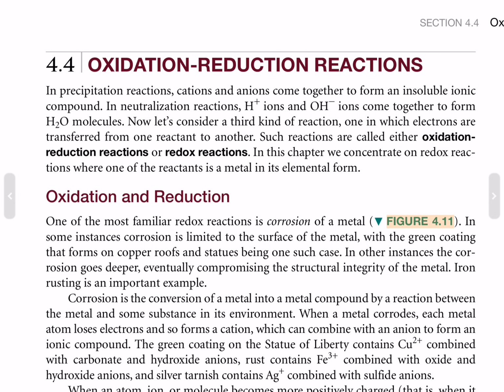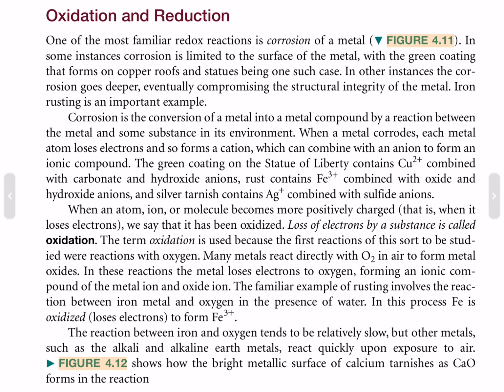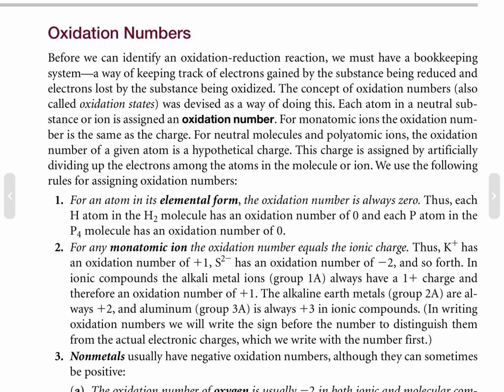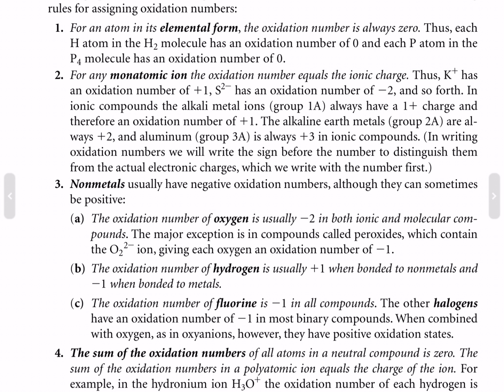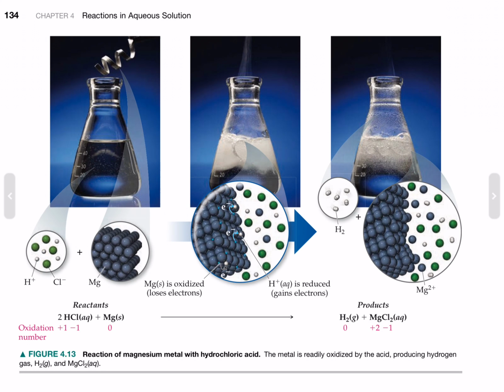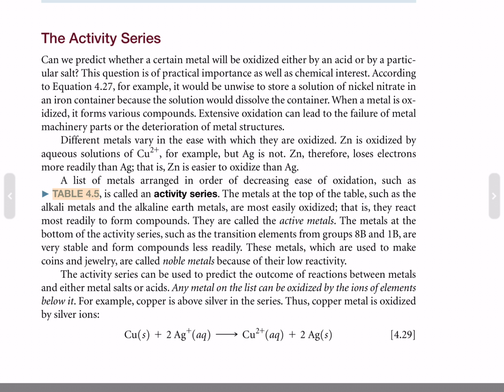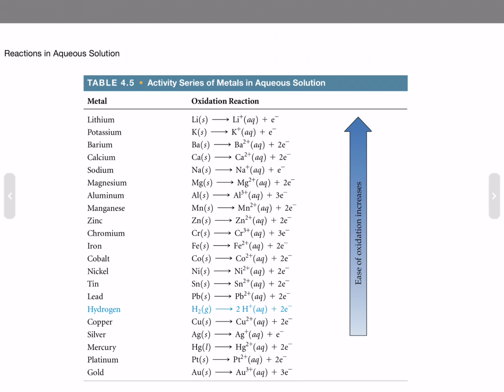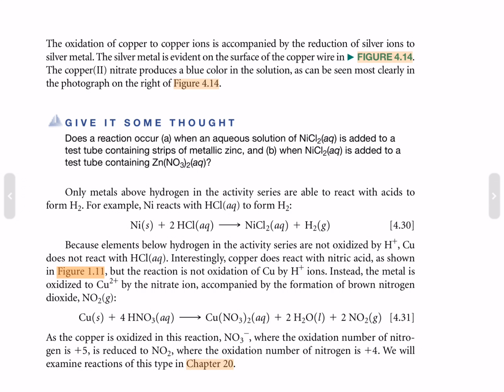4 4 Text Oxidation Reduction Reactions